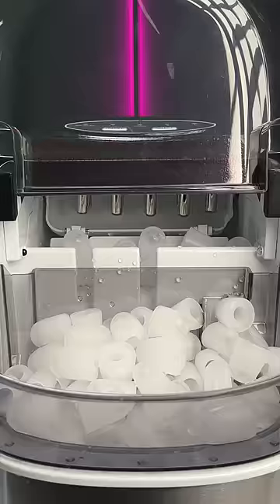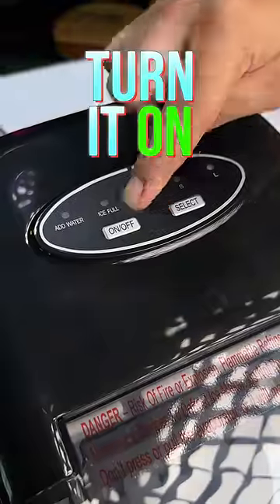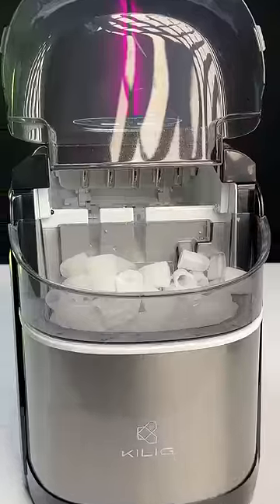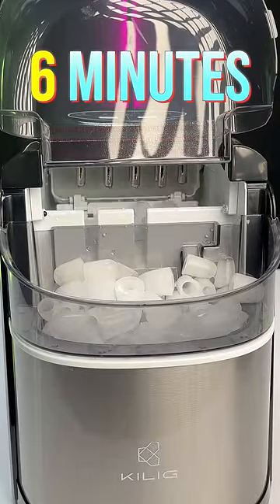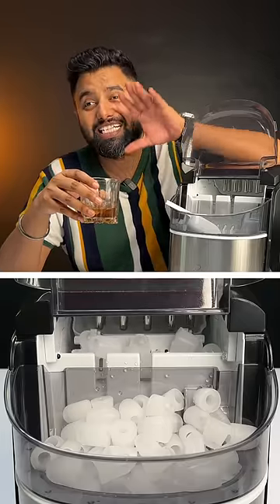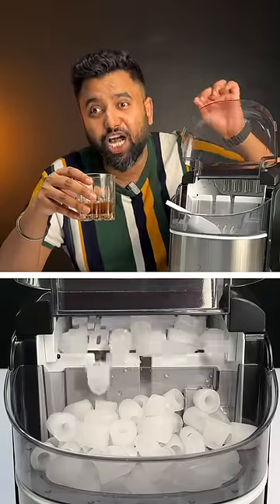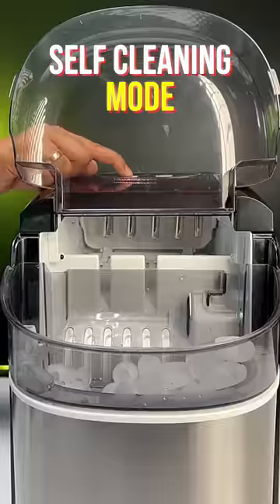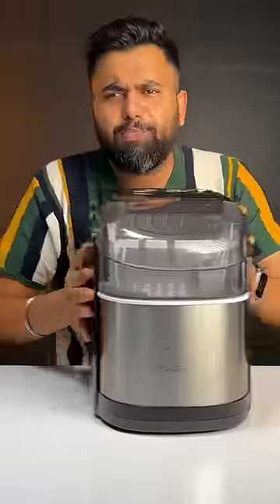The Instant Ice Maker from Amazon!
This super cool gadget is for all your house parties. In this Shorts, we show you the instant ice maker from Amazon that actually works really well.